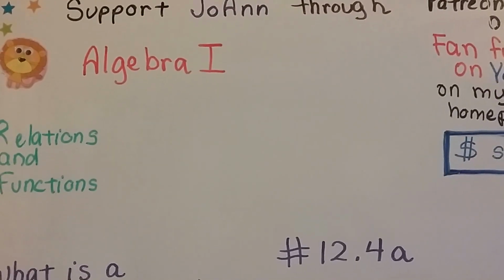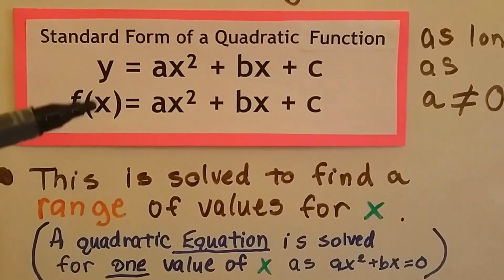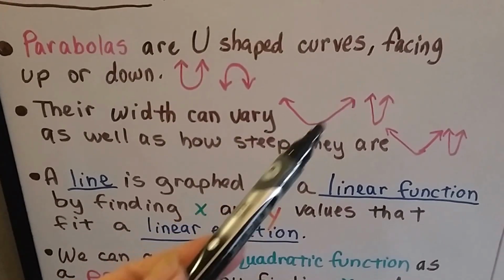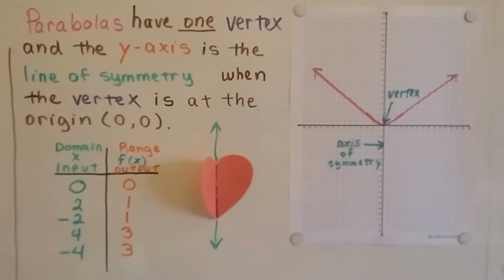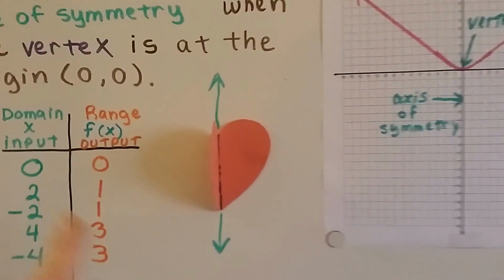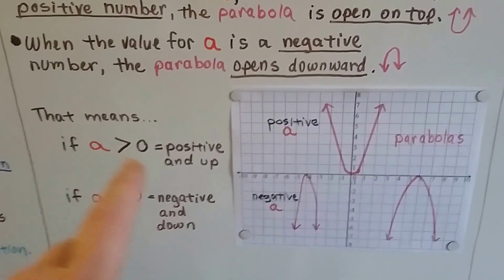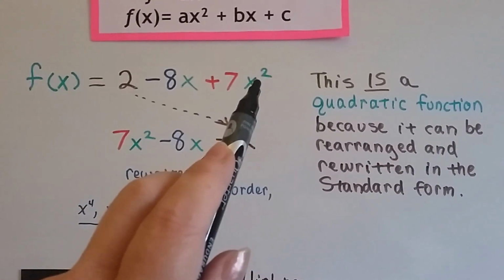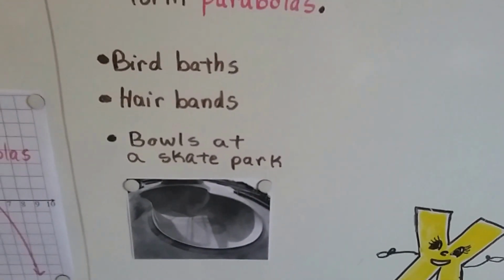Algebra I #12.4a, What is a Quadratic Function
An explanation of how a quadratic function is represented by y=ax²+bx+c or in function notation as f(x)=ax²+bx+c. How a quadratic function makes a PARABOLA when graphed, the vertex of a parabola, the axis of symmetry, why a parabola is open on the top or bottom, examples of real parabolas in our lives.  #12.4a

helping you,
Every dollar helps me, Bitsy and Lola!